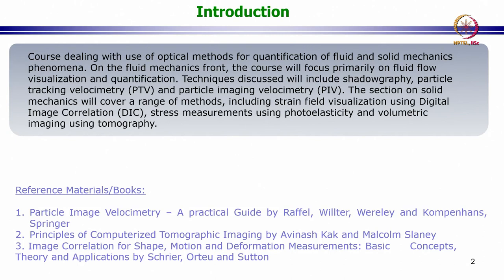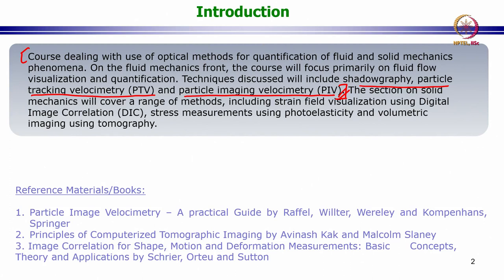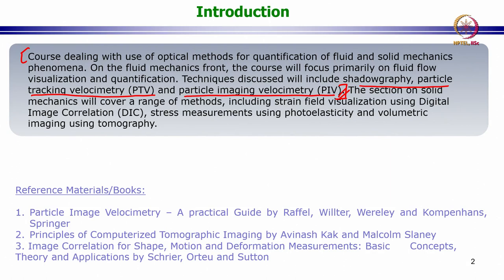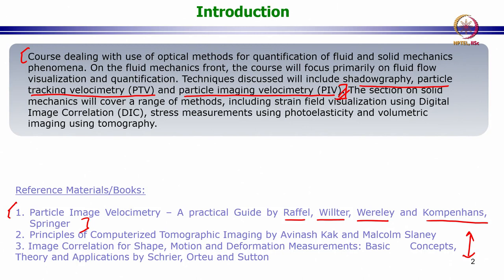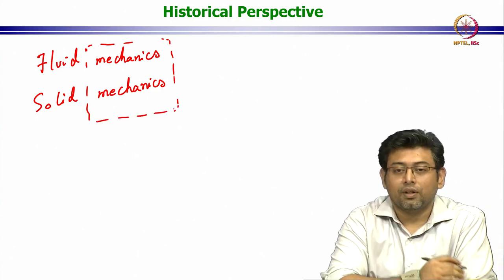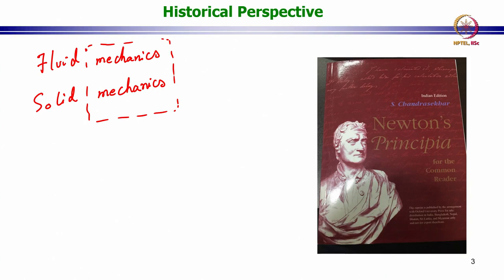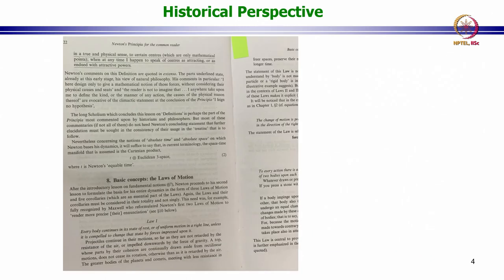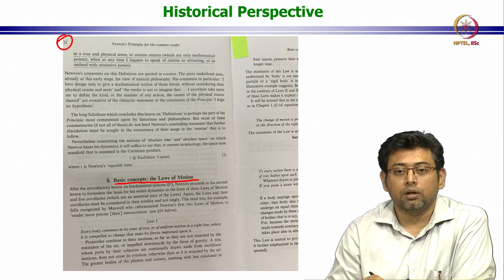Lec 01 Introduction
Reference Texts, Historical Overview, Experimental Techniques